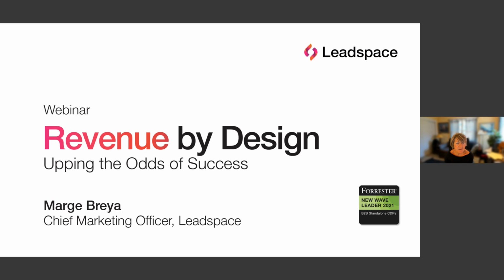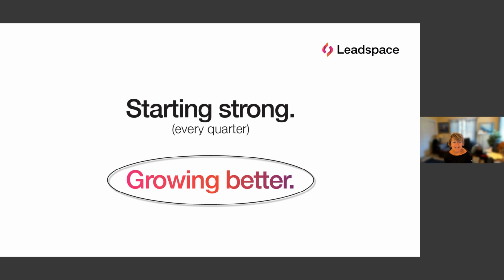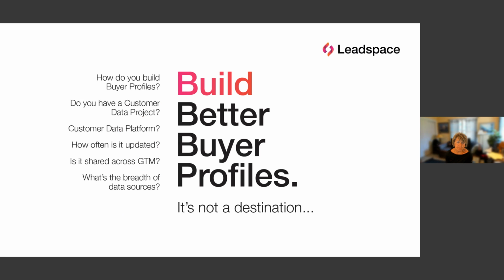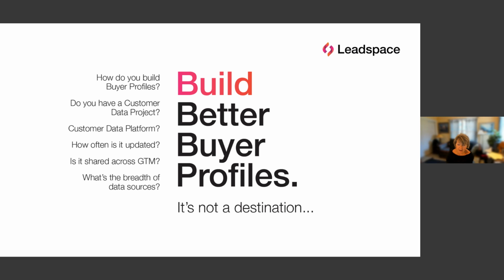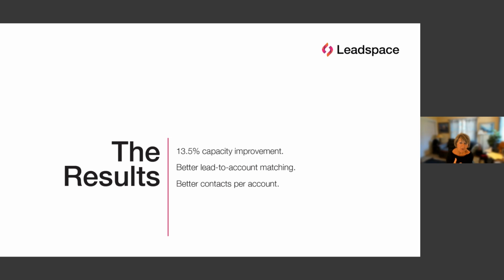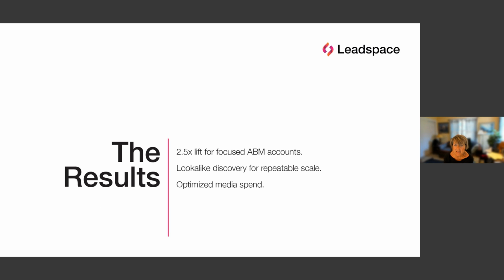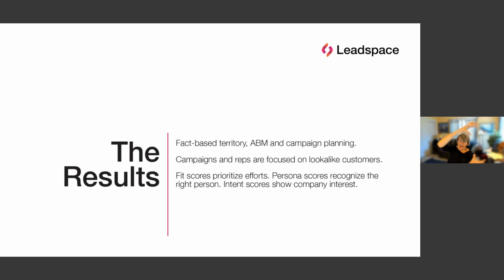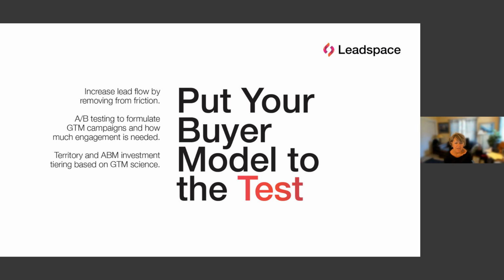Taking the Guesswork out of Sales and Marketing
Go-to-market planning is no longer just an art. It’s a science. In this webinar, Marge Breya (CMO, Leadspace) will explore six steps that take the guesswork out of sales & marketing planning and execution. Learn how to find, create and accelerate closeable business. Target the right people with the right campaigns at the right time to maximize close rates and boost ROI. Explore best practices to identify B2B data sources and keep them up to date, leverage the power of AI to identify and classify the best customers and opportunities, and align sales and marketing to achieve the right goals.